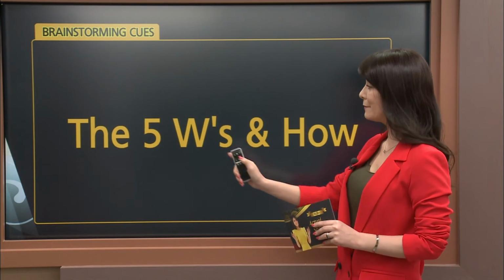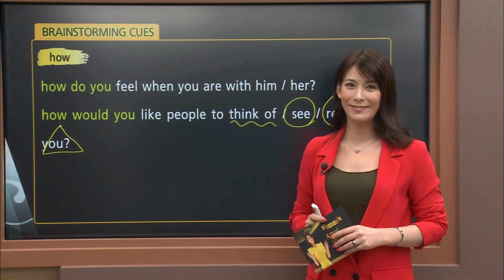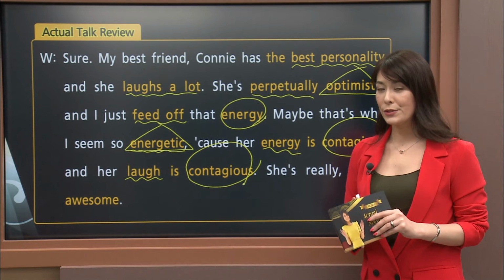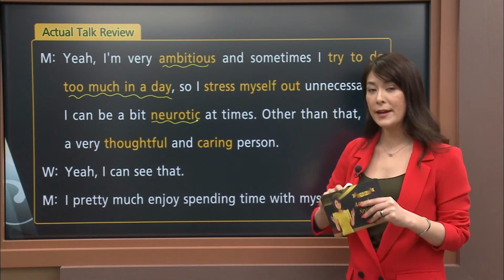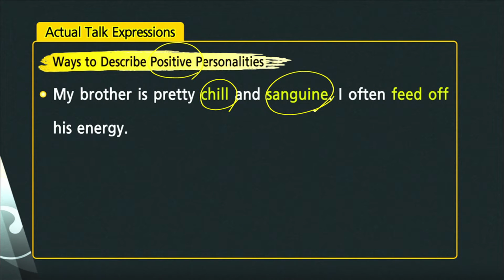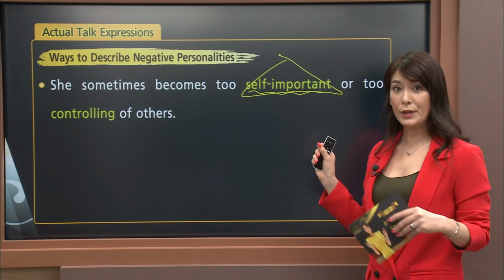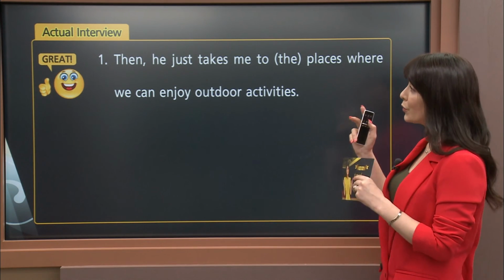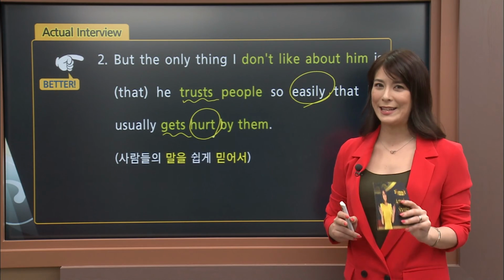제니퍼의Actual Lesson24TalkingaboutPersonalities 20130514 mpeg ps 1920 1080 15m A160404244 O